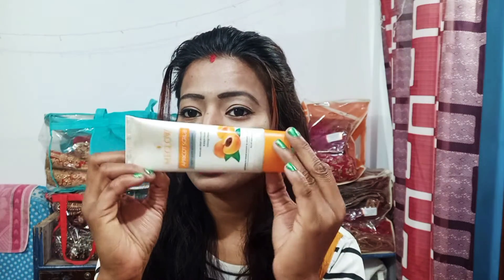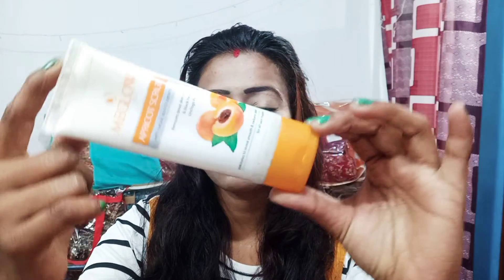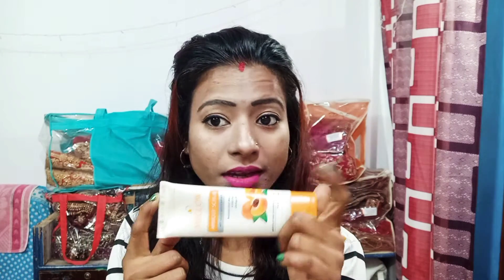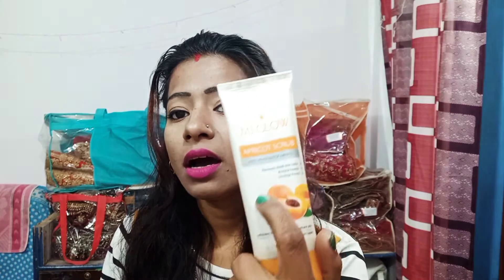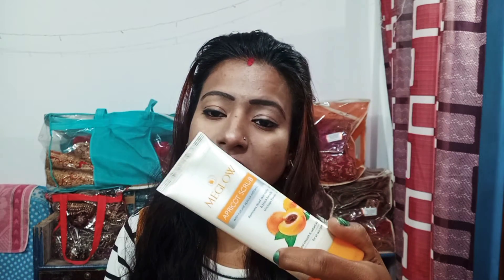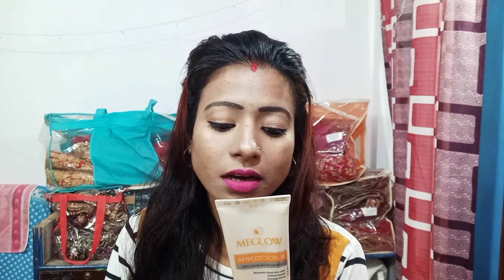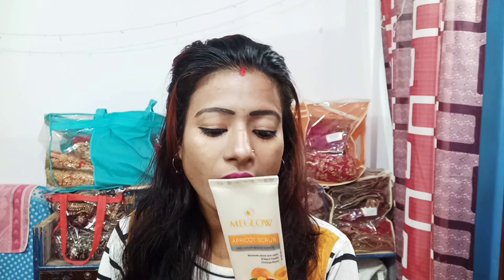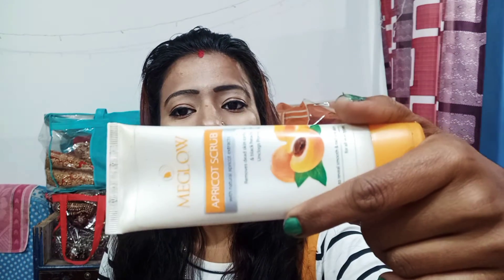how to use meglow apricot scrub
I'm on Instagram as @anbeauty.official. Install the app to follow my photos and videos.